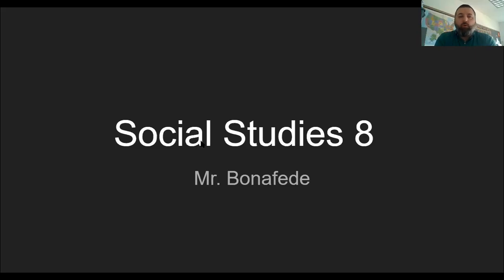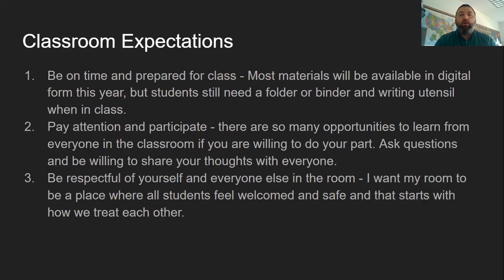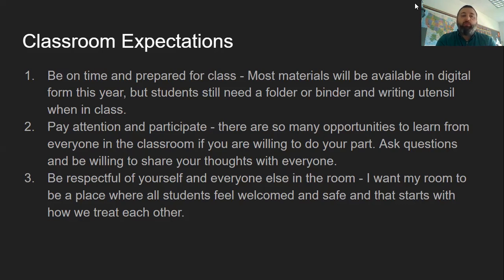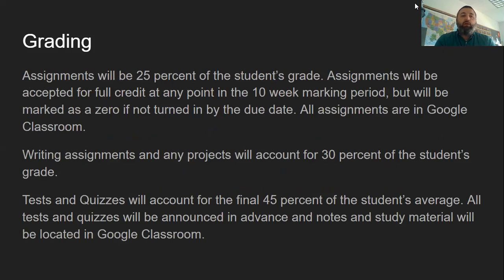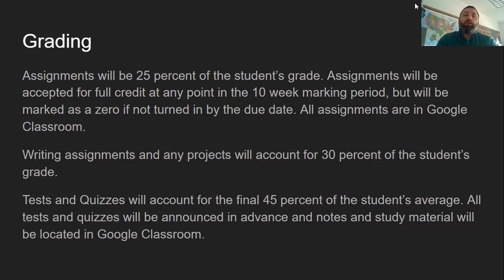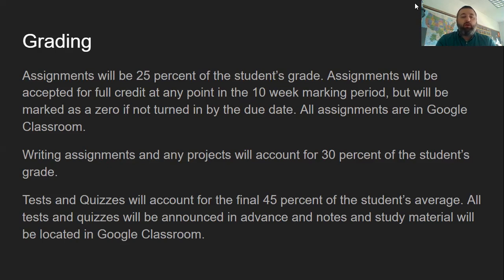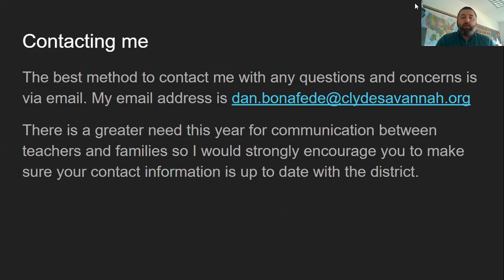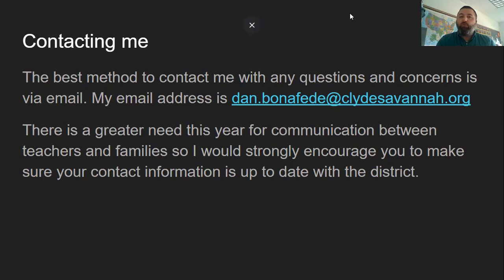Fall 2021 Virtual Open House - Junior HS Social Studies